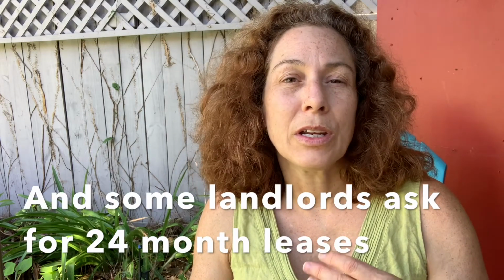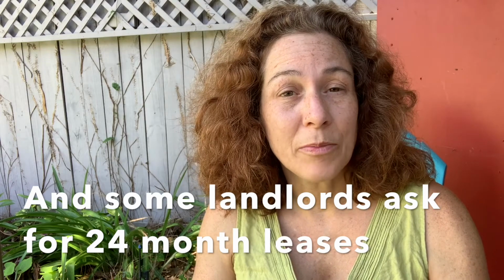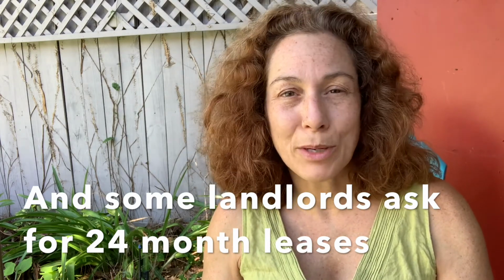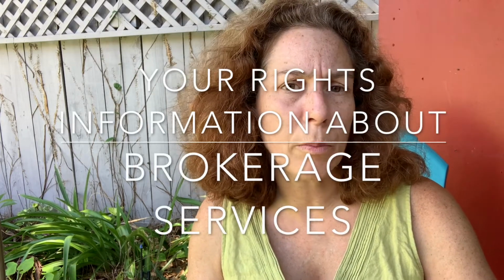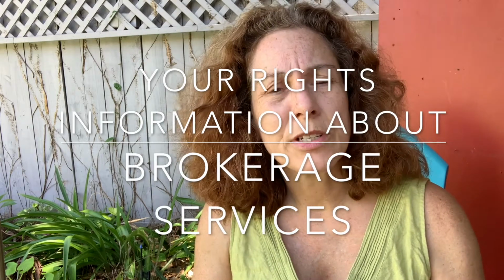Houston TX-Tips Every Renter Should Know-Rental Criteria Guide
Some landlords may look at debt to income ratio or ask for a doctors note for a service animal.